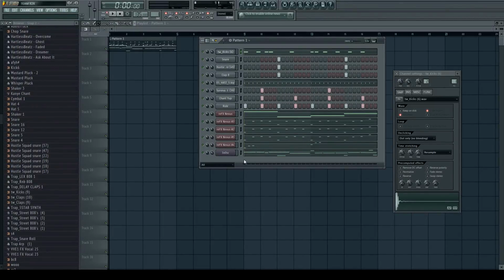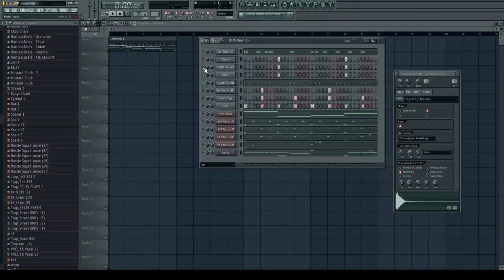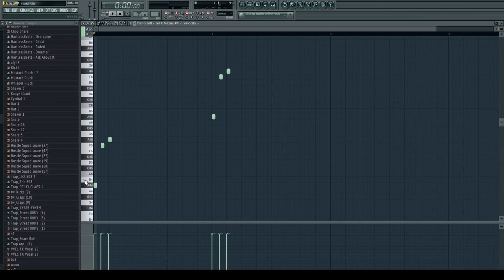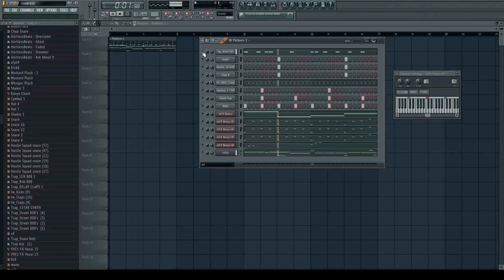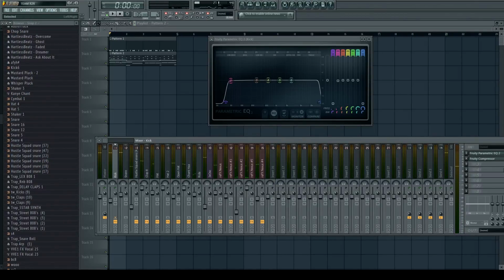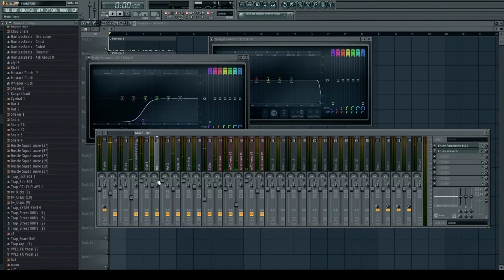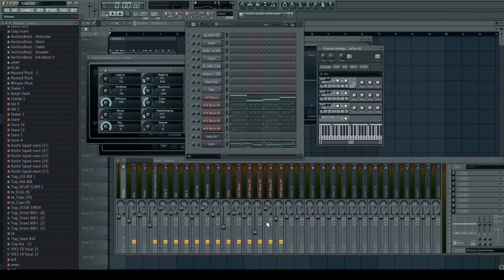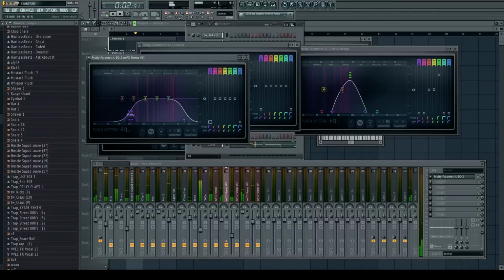How To Make A Trap Beat | Rap Instrumental Tutorial